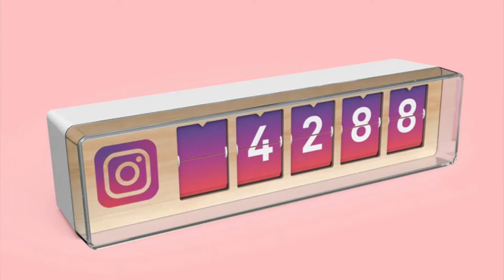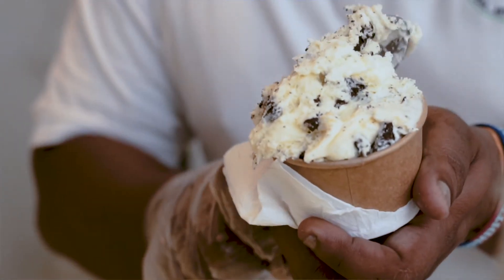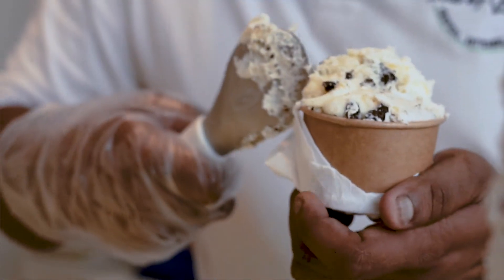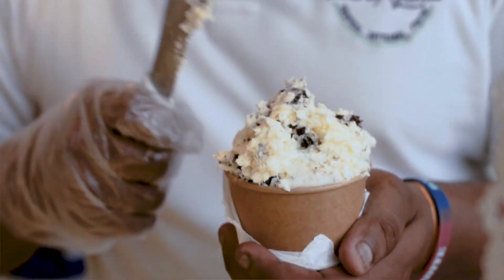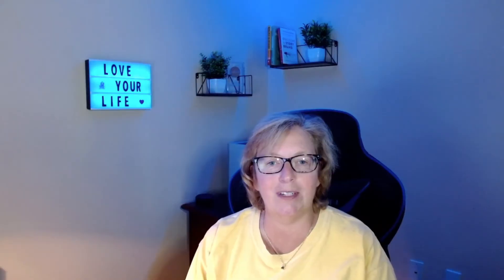Using an Instagram Counter in your Studio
What's your plan of attack for advertising your studio and getting new guests to come through your doors?